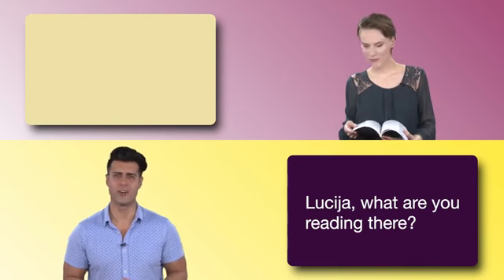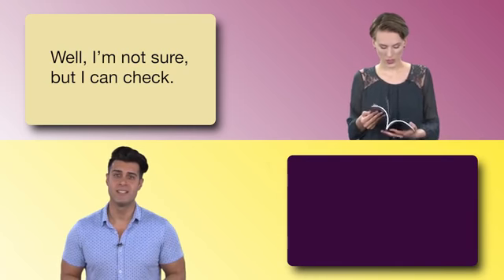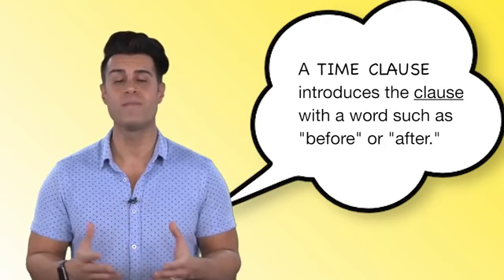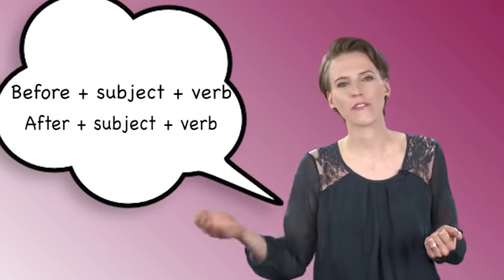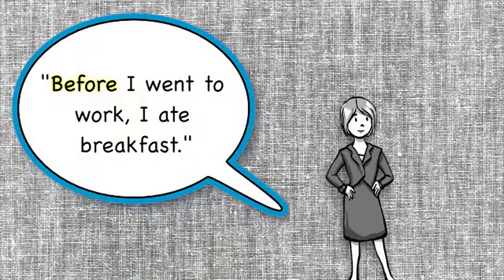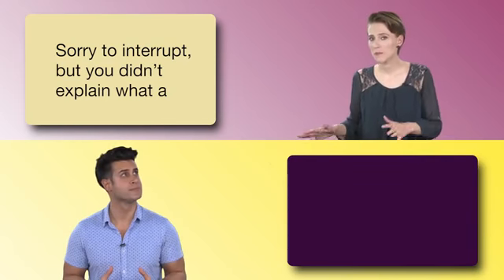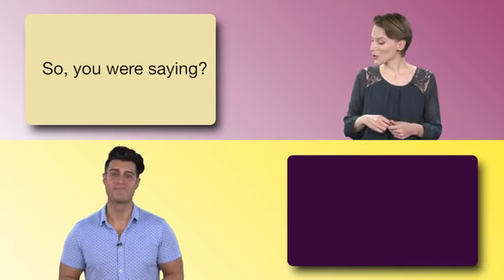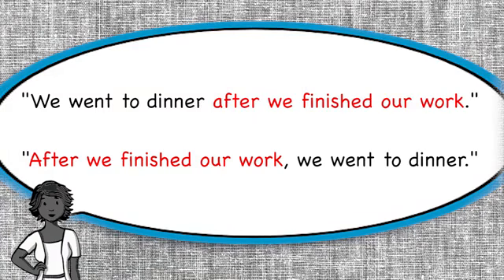Time Clause Before After